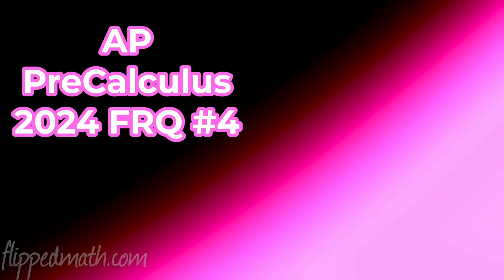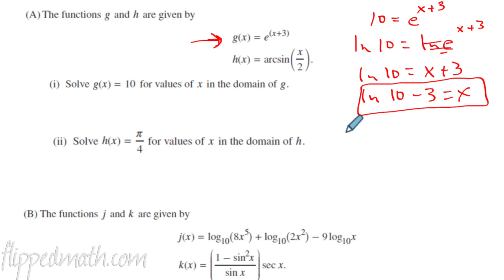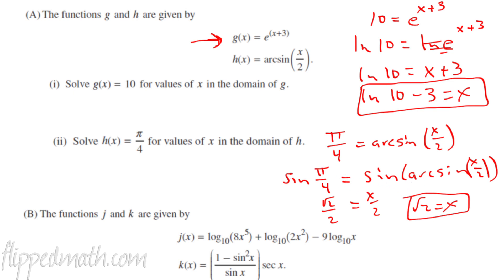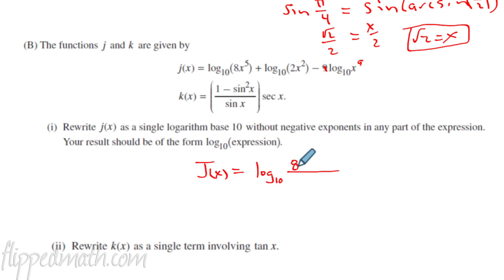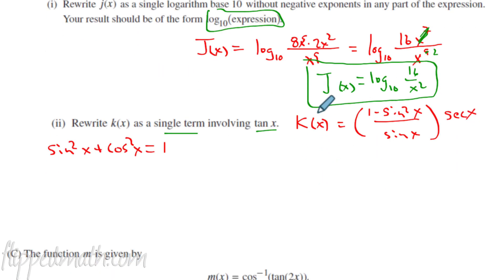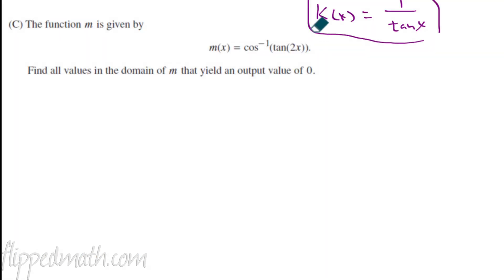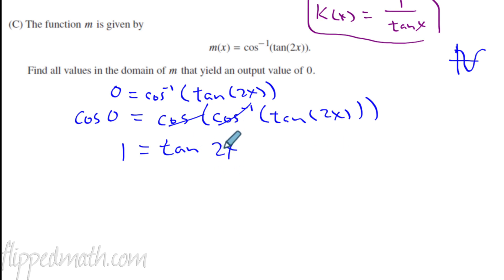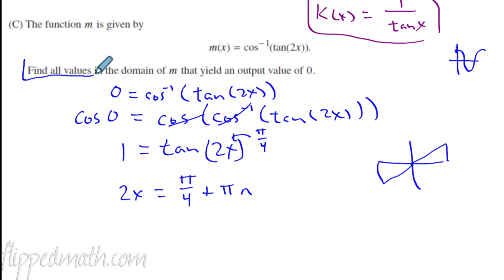AP Precalculus 2024 FRQ #4